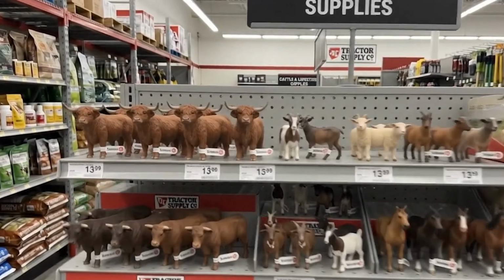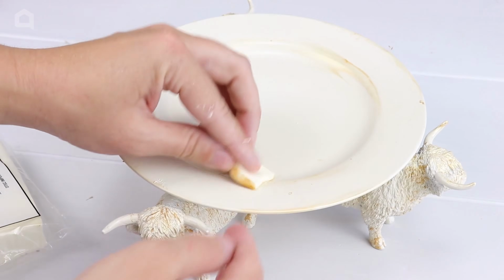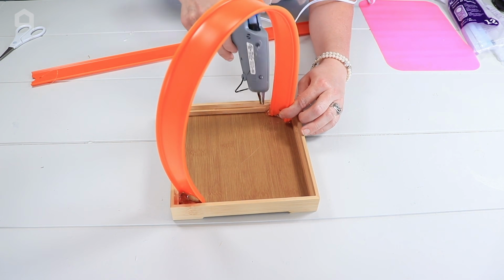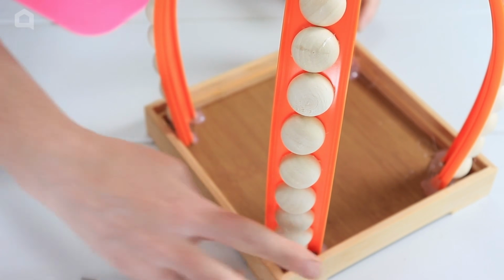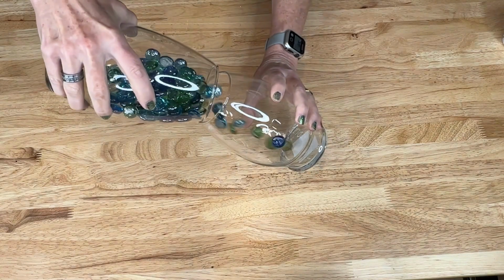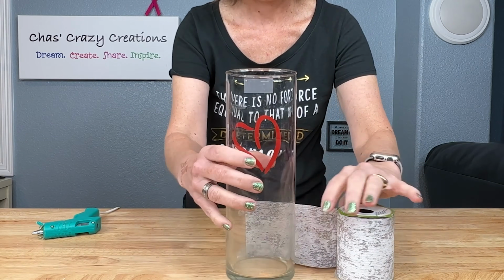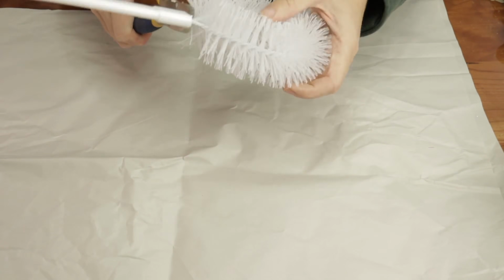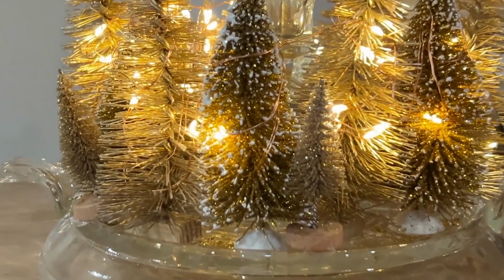The Wild Ways She Turns Dollar Store Plates Into Jaw Dropping Home Decor!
Don’t stop here, there’s more inspo waiting for you →